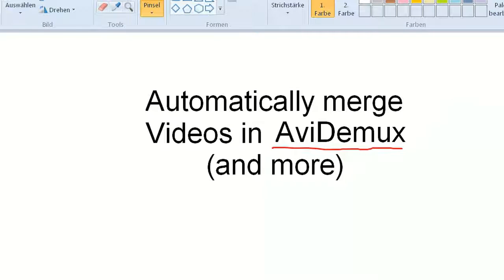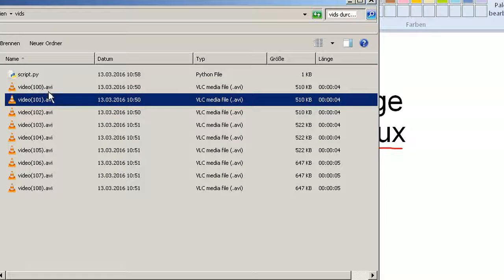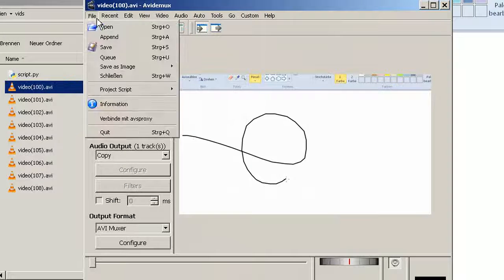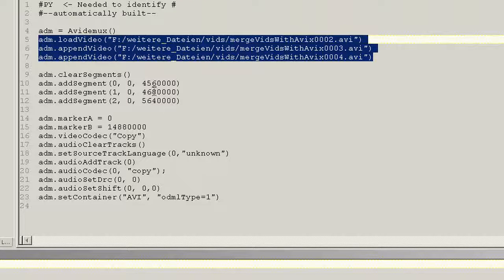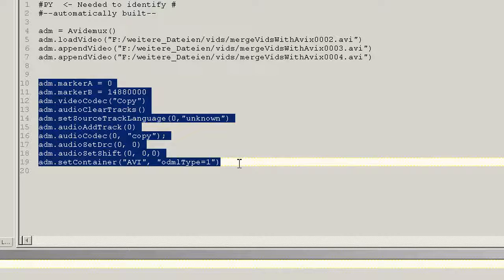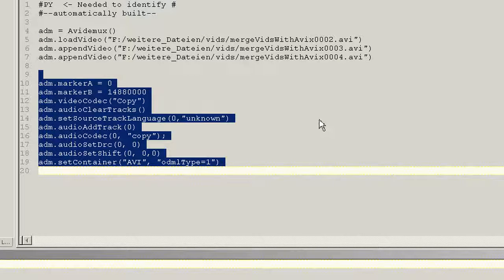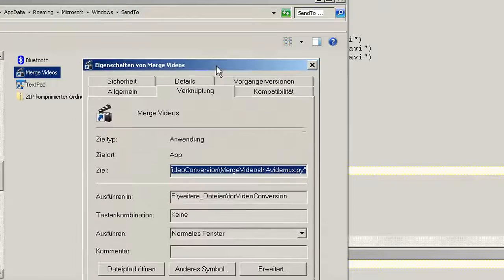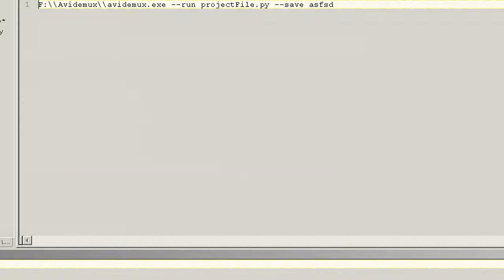Automatically merge videos using avi demux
Empfehlung: Mit 1,5-facher Geschwindigkeit angucken

Falls Fehler gefunden werden: bitte in die Kommentare :)

Video erstellt mit HyperCam2